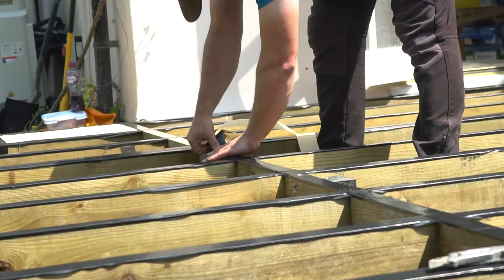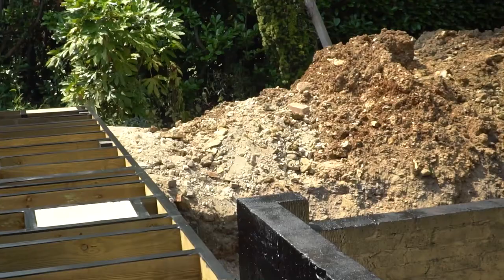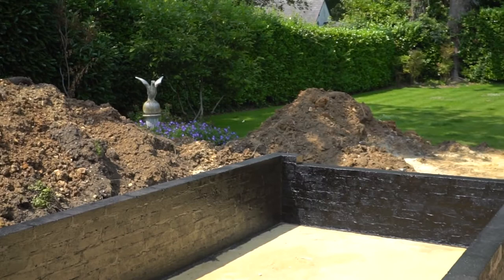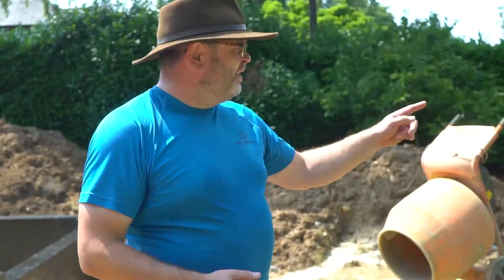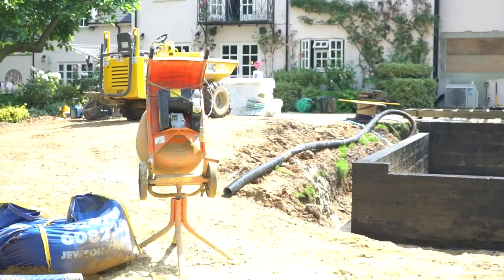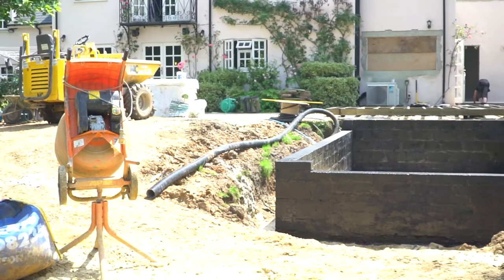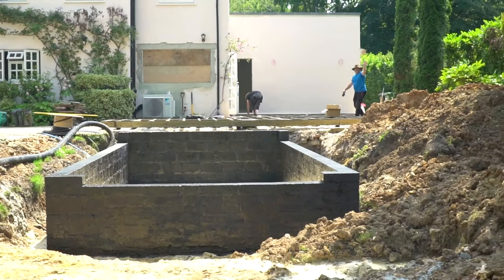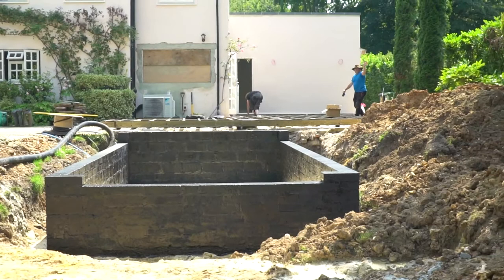Millboard Swim Spa Part 2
We're on day 14 of this Millboard Swim Spa project and it's not even hot 🌞🌞